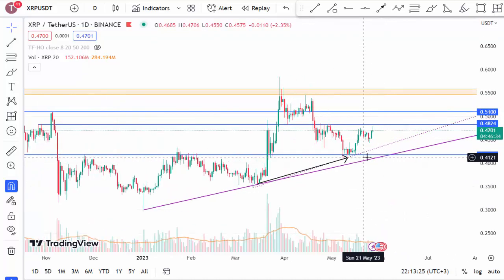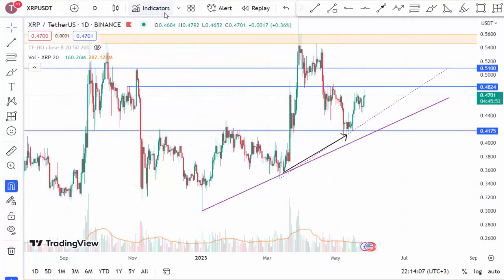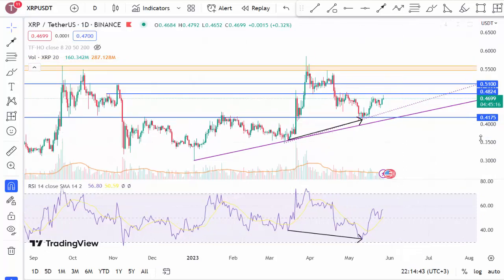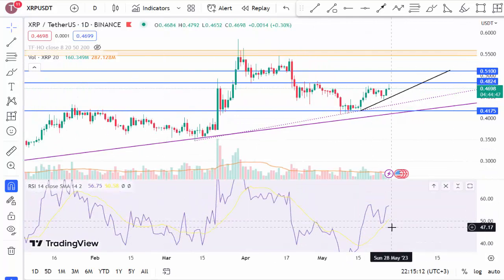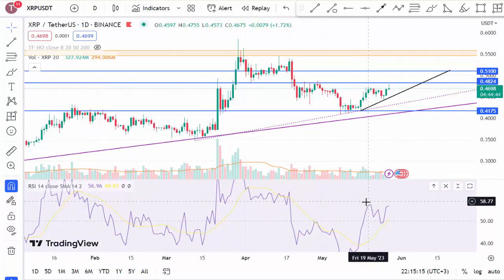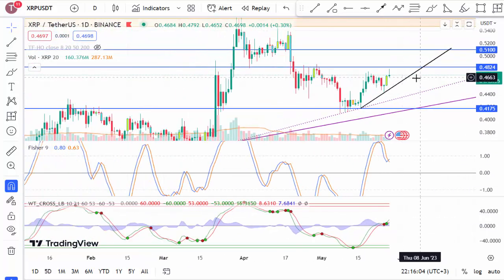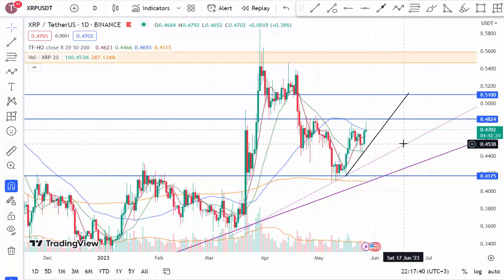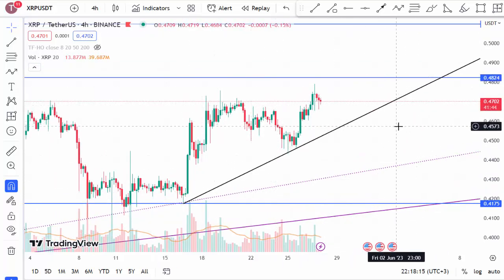Ripple Coin (XRP) Price News Today - Price Forecast! Technical Analysis Update and Current Price!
In today's video, we have some exciting news and updates about XRP (Ripple) that you definitely don't want to miss. We will be diving deep into the world of XRP, discussing its recent developments, price movements, and the overall market sentiment surrounding this popular cryptocurrency.

Firstly, we will provide you with the latest news regarding XRP. We'll cover any significant partnerships, collaborations, or announcements made by Ripple, the company behind XRP. This will give you insights into the real-world adoption and use cases of XRP, which can significantly impact its value and market performance.

Next, we will analyze the current price of XRP, examining its recent trends and movements. We'll discuss the key support and resistance levels, as well as any notable price patterns or indicators that may suggest potential price movements in the near future. Additionally, we'll provide you with an in-depth technical analysis of XRP, using various charting tools and indicators to give you a comprehensive view of its price action.

Of course, we can't forget about price predictions! We'll share with you some expert opinions and forecasts from leading analysts in the crypto space. While it's important to remember that no one can accurately predict the future price of any cryptocurrency, these insights can help you understand the potential scenarios and factors that might influence XRP's price in the coming months.

To wrap things up, we'll discuss the potential breakout scenarios for XRP. Is there a possibility of a significant price surge or a major correction? We'll explore various scenarios and discuss the catalysts that could trigger such movements, providing you with a well-rounded perspective on the future prospects of XRP.

We'll share some valuable resources, websites, or tools that can help you stay updated with the latest news and analysis of XRP. Whether you're a long-term investor or a short-term trader, this information will be highly beneficial for your decision-making process.

Let's dive into the world of XRP together and uncover the potential opportunities it holds!

-WARNING!